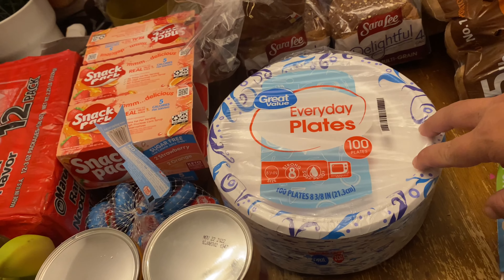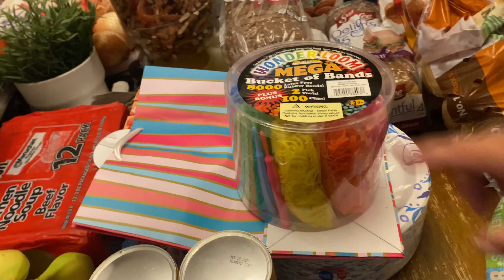MOM OF SIX GROCERY HAUL || LARGE FAMILY || SEPTEMBER 2022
Nathen
Kendra
Atticus (12)
Sparrow (10)
Aniyah  (9)
Harlow (8)
Amaulo(7)
Story (6)